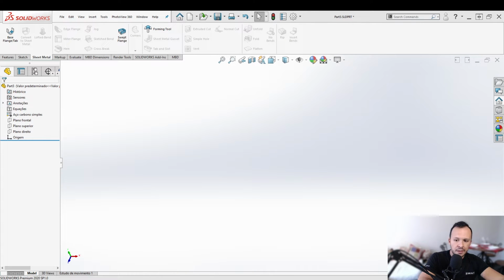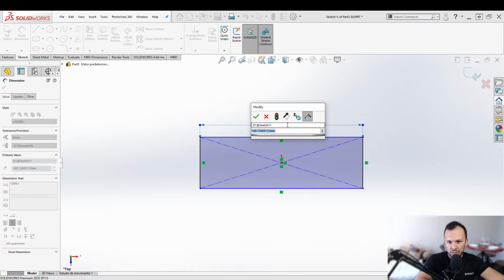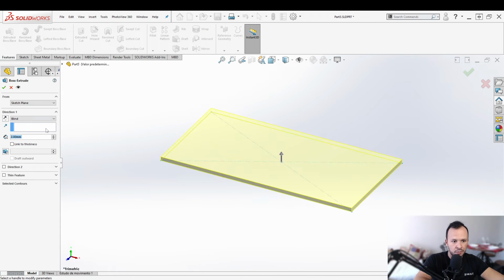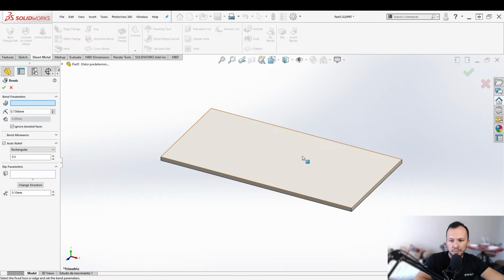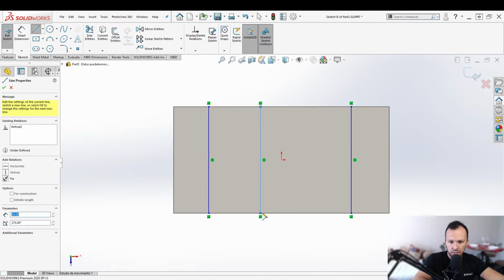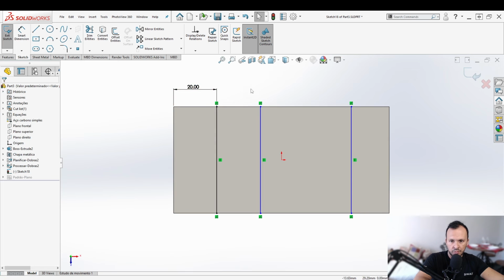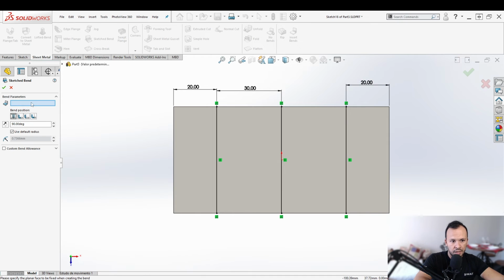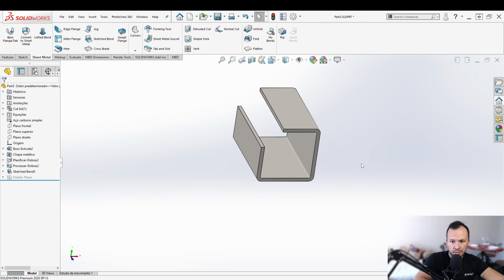FOLD SHEET METAL FROM PLANIFIED SKETCH - SOLIDWORKS TUTORIAL - SHEET METAL TIP 1